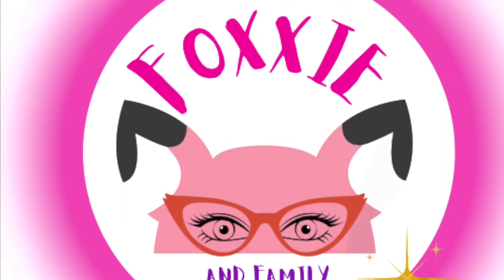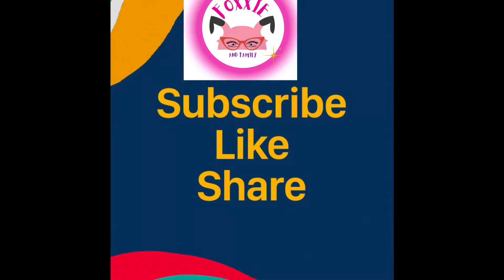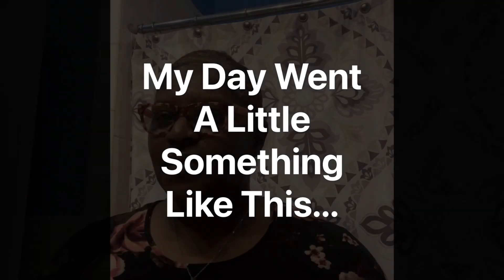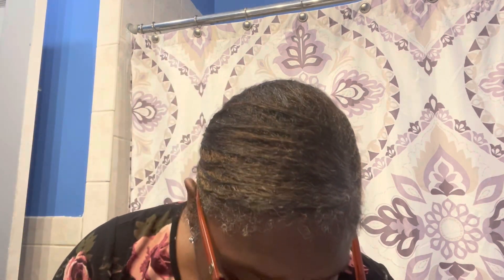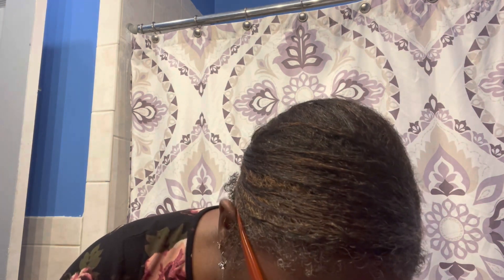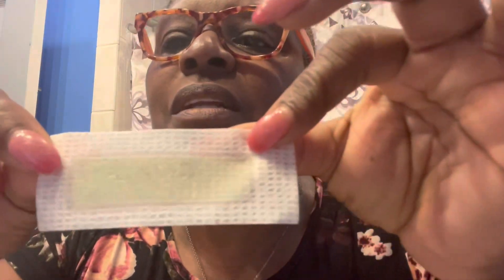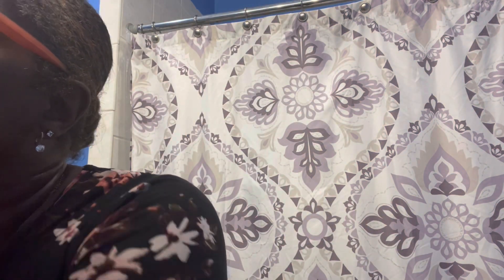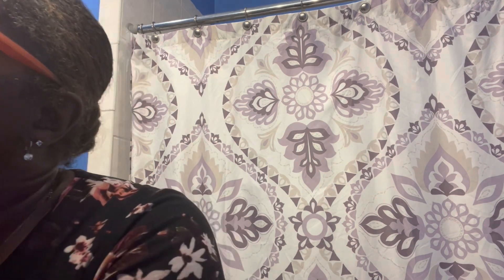USING WAX STRIPS FOR THE FIRST TIME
DO THEY REALLY WORK?